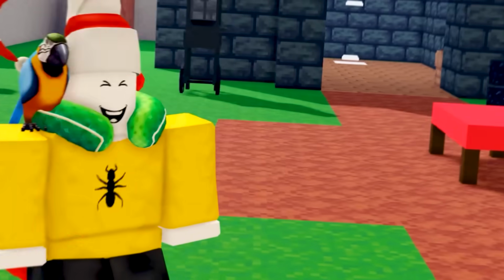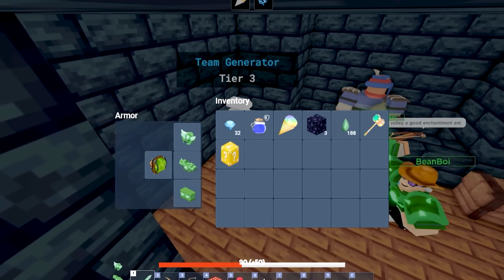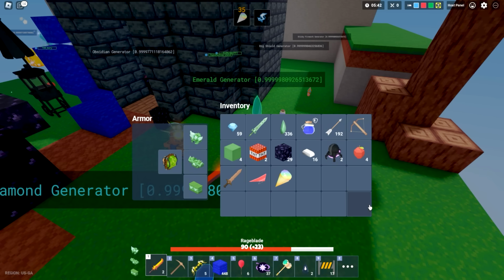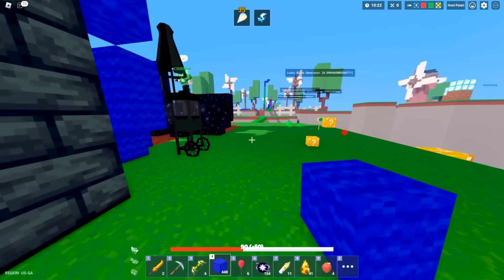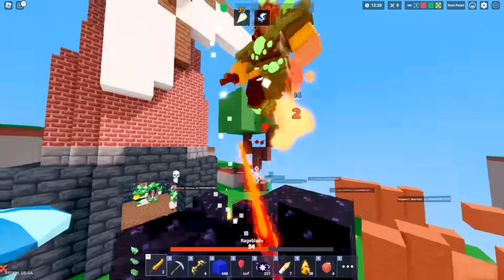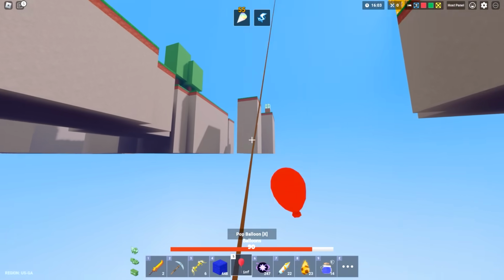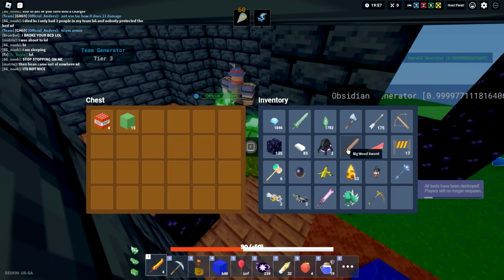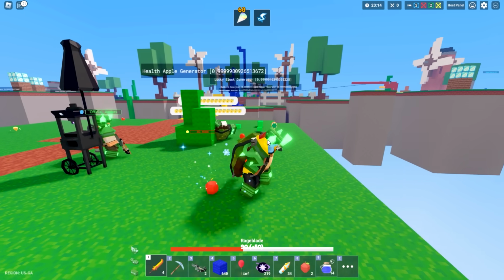Roblox Bedwars, But EVERY OP ITEM Generator..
⭐ STAR CODE ANT ⭐

Got any interesting Roblox Bedwars challenges for me?
Comment them down below!